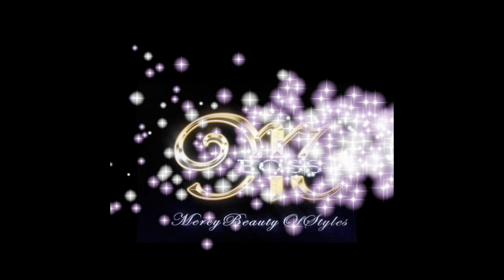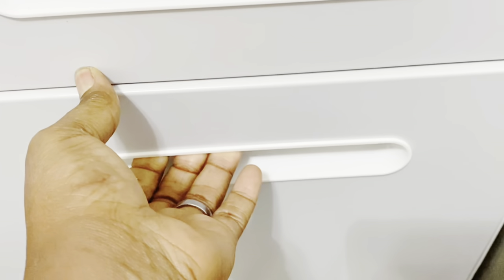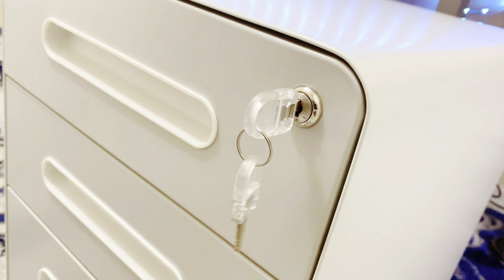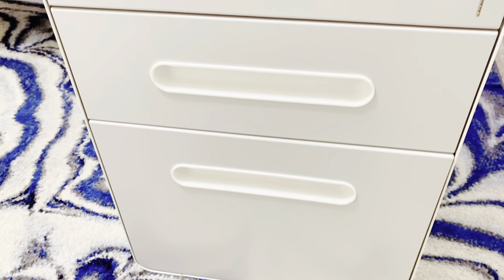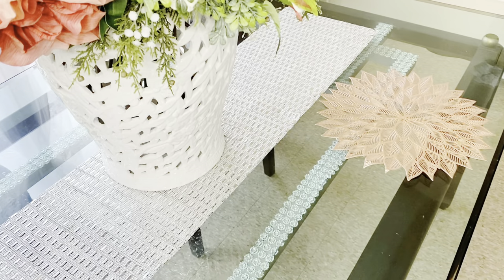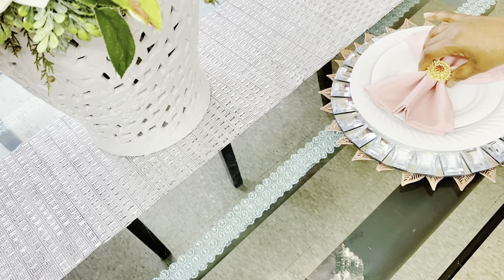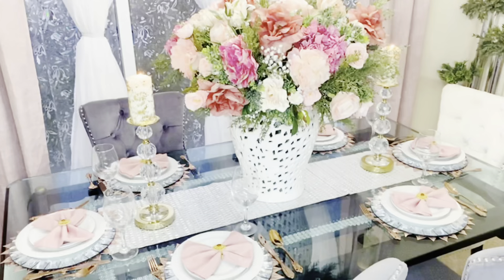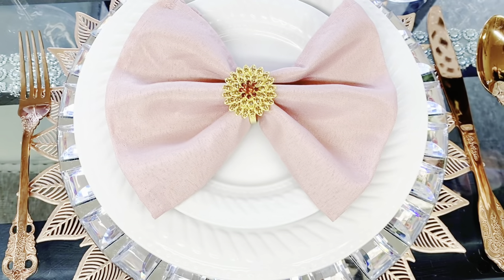OVER THE TOP DINING ROOM DECOR IDEA/HOW TO DECORATE A DINING/YITAHOM MOBILE CABINET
HOW TO MAKE A SMALL APARTMENT LOOKS LUXURIOUS / HOW TO MAIXIMIZE A SMALL  SPACE | How I Decorate my Luxury Small Apartment on a budget | Deep Cleaning Motivation | RENTER FRIENDLY DECOR | HOME DECOR | PINK AND WHITE HOME DECOR IDEA | VALENTINES DECOR IDEA | DINING ROOM DECOR

Hello my beautiful Youtube family
And for all my subscribers thank you so much I appreciate and I love you all ❤️❤️❤️❤️

SHOP MY HOME:

@yitahome Mobile file Cabinet
Deal Price：161.99
Original Price：179.99
Save：$18

YITAHOME 5-Tier Gold Bookshelf, & White

Hello guys easy access for the grey platform bed
Deal Price：246.59
Original Price：259.59
Save：$13

STREAMER FOR CLOTHES
Aspiron streamer for clothes

HAMMERED GOLD CANISTER
Websites :

Luxear  fresh  containers
 CDK76IZ8   10%off  .Valid before 11/07/2032 11:59 PM PST

ilikable  shower  caddy
SS5B9LIP 10%off .Valid before 11/07/2032 11:59 PM PST

 Elegear  rainbow  blanket
YTB LY1107 20% .Valid before 11/07/2032 11:59 PM PST

CODE：MercyBeauty       $15 off for Oneinmil DIY Bookshelf series products (5tier/6tier ).

Lumary Security Camera
25%OFF On Order Over $1200

INDRESSME STORAGE BASKET AMAZON STORE

Table Runner

OTHER ITEMS FROM MY PREVIOUS VIDEOS :

Gold Charger

Gold Flatware

Gold and White Napkin Rings

Placemat (Idea)

White Dinnerware set (similar )

yitahome#MetalMobileFileCabinet#3DrawerRollingFileCabinet#homedecor#bedroom yitahome teen boysbedroom modernhomedecor MercyBeautyOfStyles#